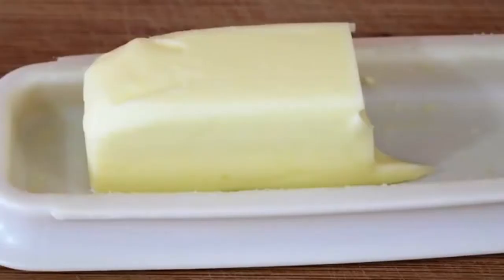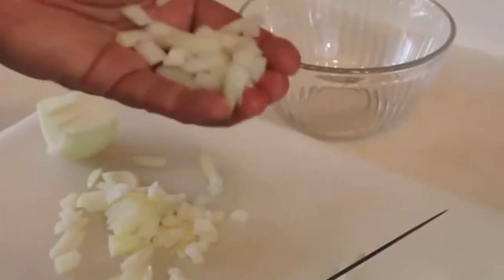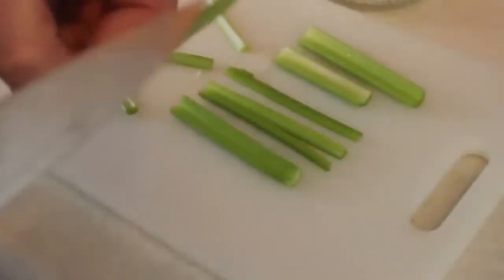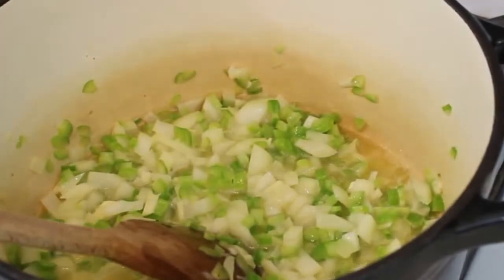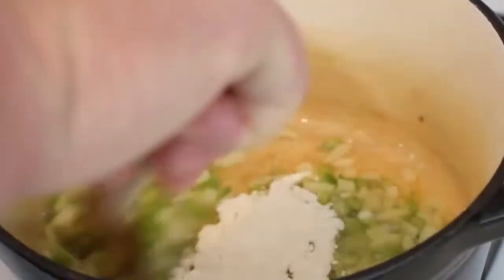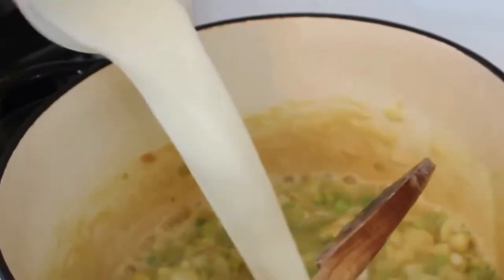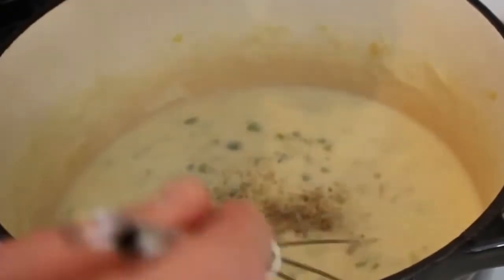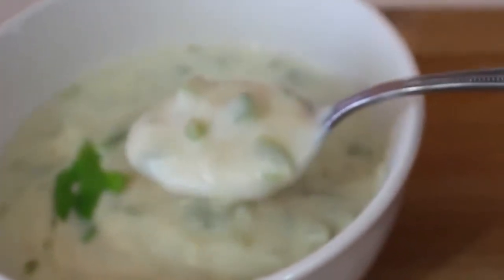cream of celery soup recipe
Ingredients:
• 1 onion diced
• ¼ cup butter
• 1 clove garlic minced
• 2 cups chopped celery
• 1 ½ cup milk
• 1/3 cup AP flour
• Salt and pepper to taste
• 1 ½ cup chicken stock

Instructions
1. Dice the onion and celery, then add the minced garlic and mix well.
2. In a big pot over medium-high heat, melt the butter.
3. Stir in the onion, celery, and garlic, and cook the veggies in the melted butter until they are tender and beginning to take on some color.
4. Once the celery is mushy, increase the heat to medium and gradually whisk in the flour to create a roux.
5. Keep cooking and stirring the roux until it starts to pull away from the sides of the pot and reaches peanut butter consistency.
6. Stir the mixture regularly, add the milk, and increase the heat to medium-high, being careful not to let the roux burn on the bottom of the pan.
7. Once the soup has thickened and is ready to be served, add the chicken stock and continue to stir.
8. Taste and add salt and pepper as desired.